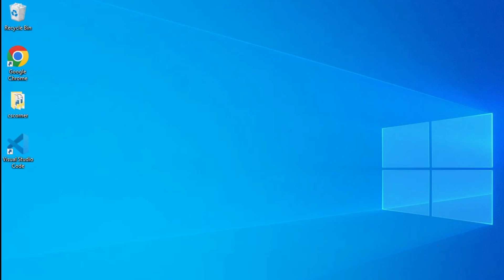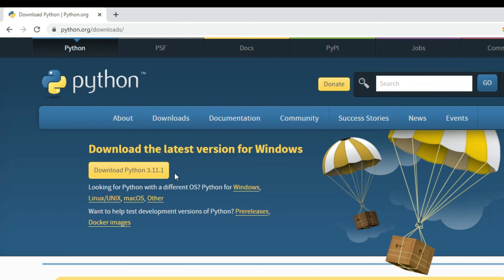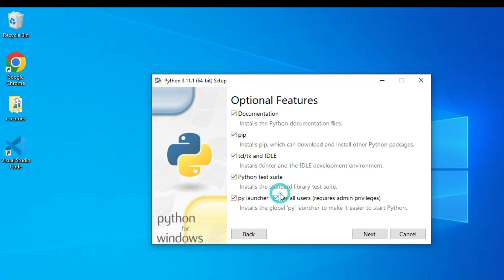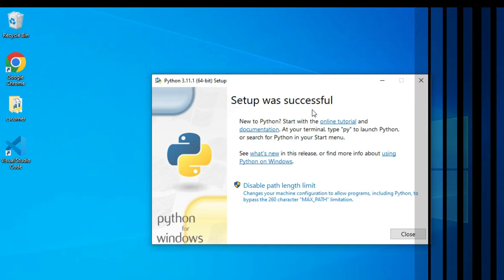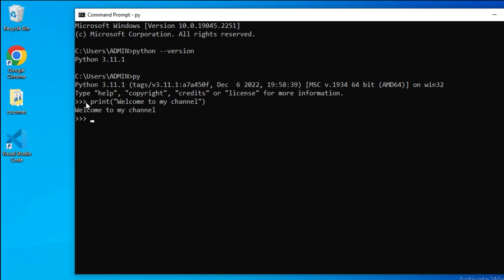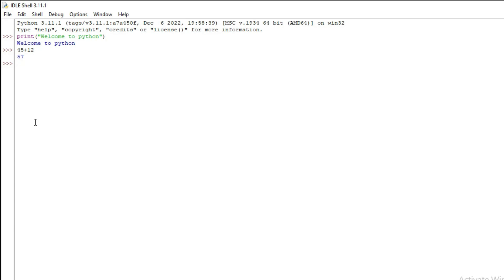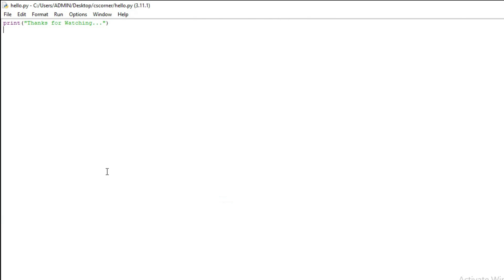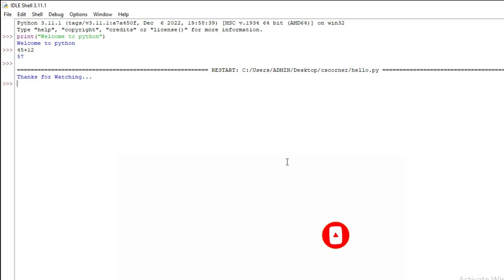How to Install Python 3.11.1 on Windows 10/11 [ 2022 Update ] | Python Installation Complete Guide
Learn how to download and install Python 3.11.1 on Windows 10/11.   We will also install pip and IDLE.

Happy coding!

🎥 Tools I used for recording